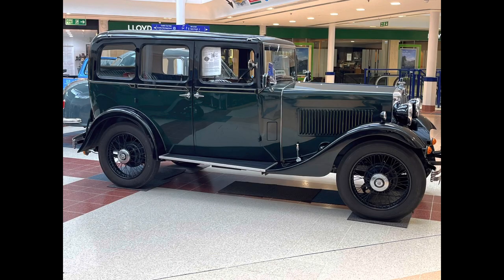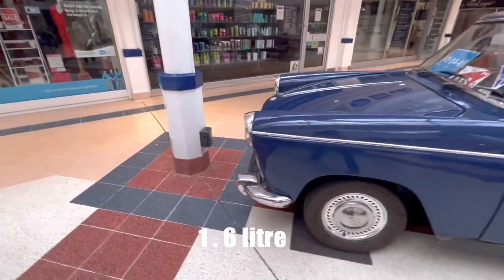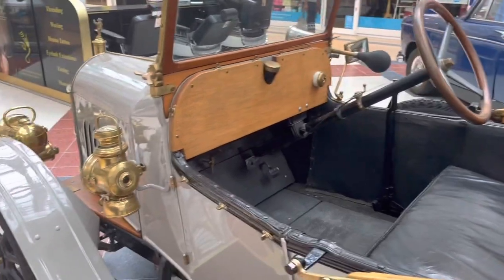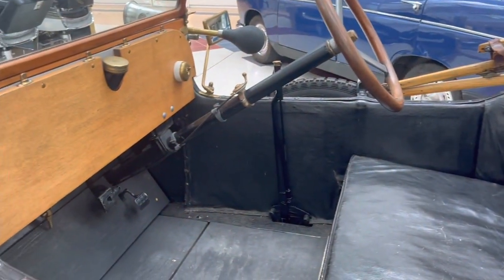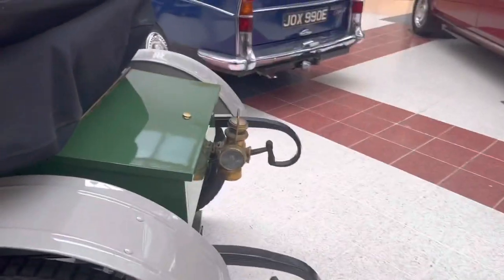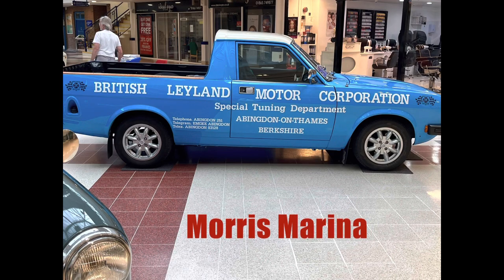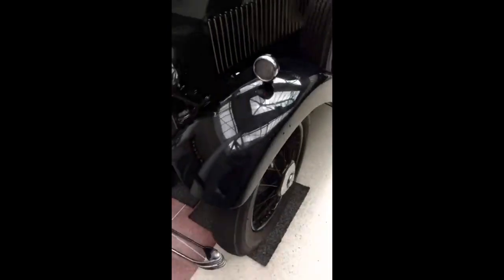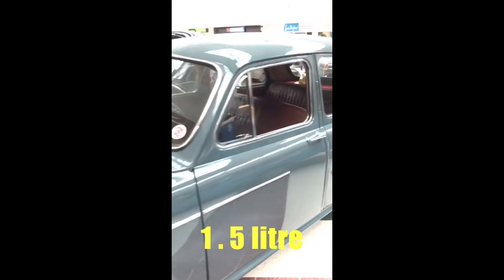Morris Mini Cars Vlog - Mini and Leyland Classics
A short Vlog of of Morris Mini Cars and a few other classic cars.

The cars in this video are:

River 820 SLi  (Sports Injected) - 2 litre.
And started production in 1989.

Morris Mini. - 1969

Morris Cowley 6.
Production 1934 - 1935 and a 1.2  litre.

Morris Oxford - 1.5 litre.
Mark 6 Saloon and made in 1968.

Bullnose Morris Oxford. Produced by Morris in United Kingdom from  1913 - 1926.

Austin Leyland princess. Made in 1977.

Morris Marina. Made on 1978 and a 1.489 litre.

Morris Oxford Series 3. Made in 1958 and a 1.5 litre.

The music is from the music library on FilmoraGo .

W